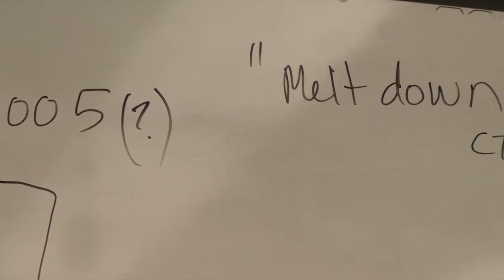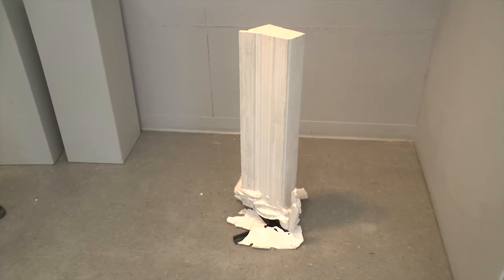Reintegrate: Sculpting the Census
Jeff Slomba and C. Patrick Heidkamp talk about their project to show geographic and census data by using the art of sculpture.

Their project has been a part of the Reintegrate initiative of The Arts Council of Greater New Haven, made possible by a Creative Placemaking grant from the Department of Economic and Community Development, Connecticut Office of the Arts.